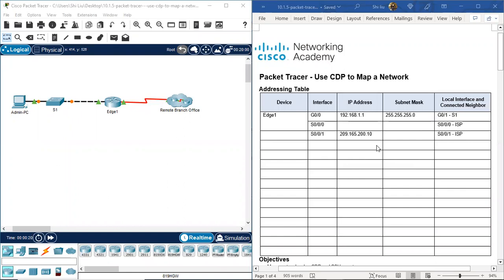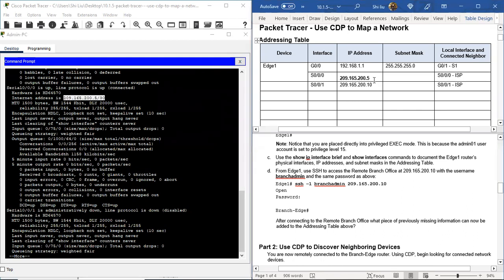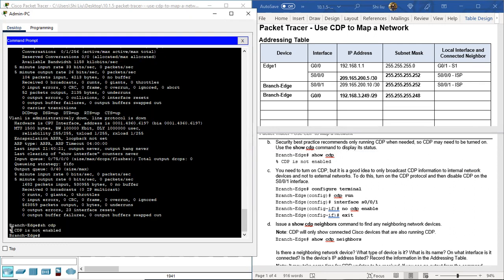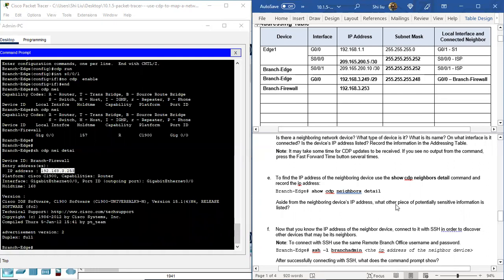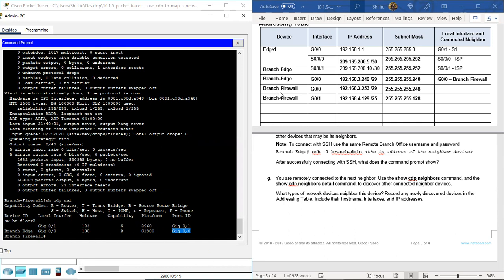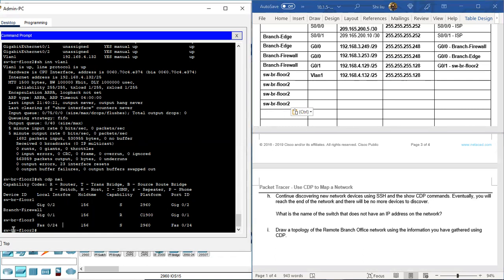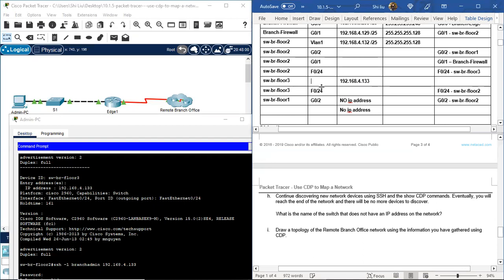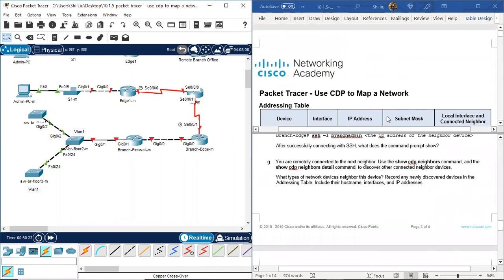10.1.5 Packet Tracer - Use CDP to Map a Network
Objectives:
Map a network using CDP and SSH remote access.

Background / Scenario:
A senior network administrator requires you to map the Remote Branch Office network and discover the name of a recently installed switch that still needs an IP address to be configured. Your task is to create a map of the branch office network. You must record all of the network device names, IP addresses and subnet masks, and physical interfaces interconnecting the network devices, as well as the name of the switch that does not have an IP address.

To map the network, you will use SSH for remote access and the Cisco Discovery Protocol (CDP) to discover information about neighboring network devices. Because CDP is a Layer 2 protocol, it can be used to discover information about devices that do not have IP addresses. You will record the gathered information to complete the Addressing Table and provide a topology diagram of the Remote Branch Office network.